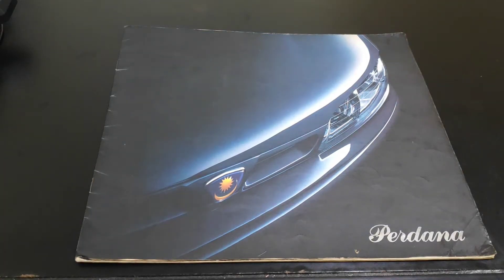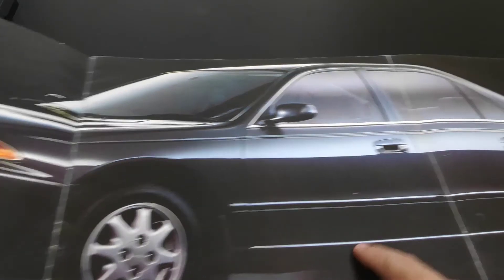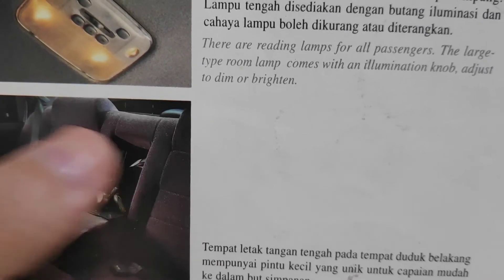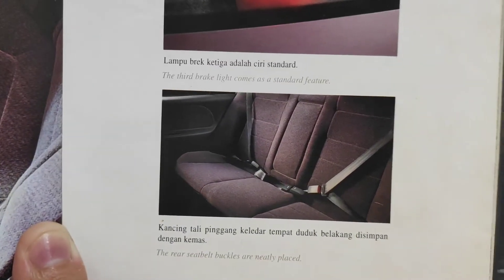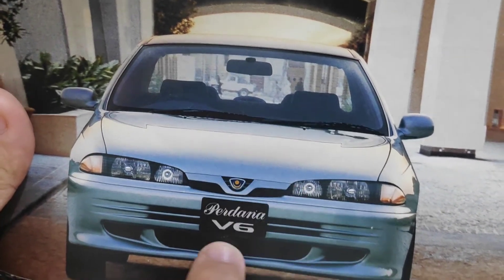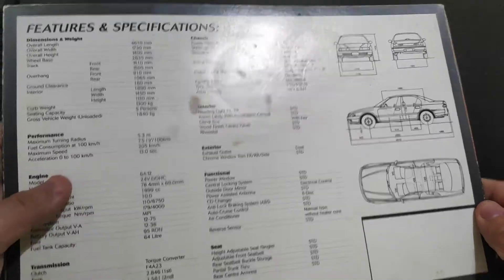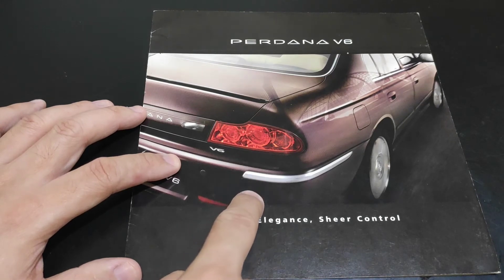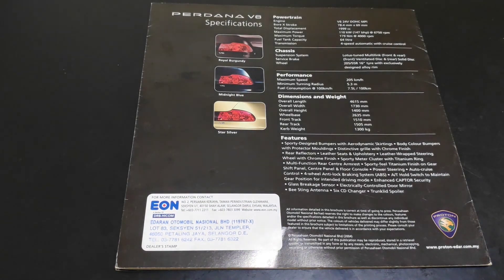Cars From the Pages of History - 03 Proton Perdana and Proton Perdana V6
Walkdown on Malaysia automotive history from brochures.